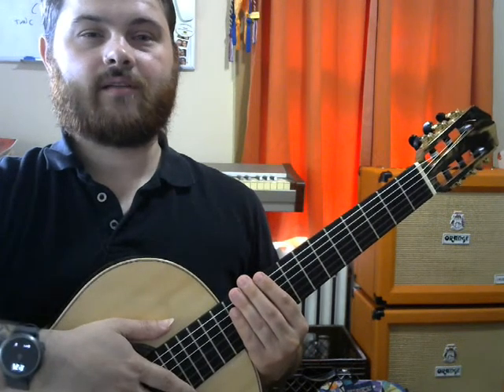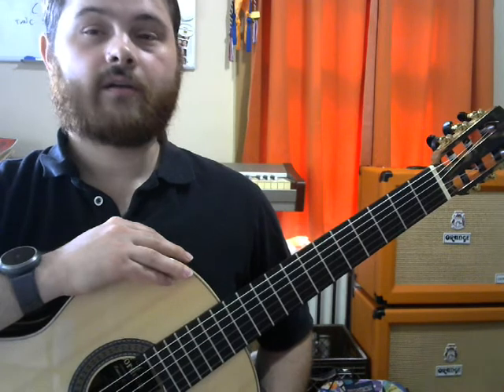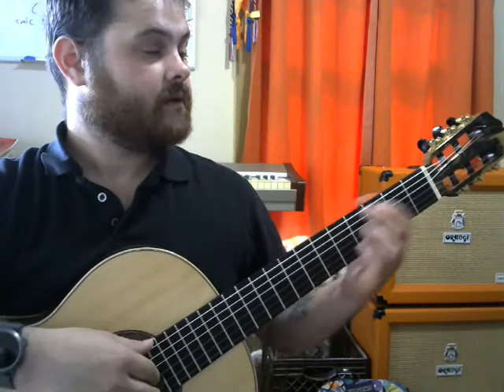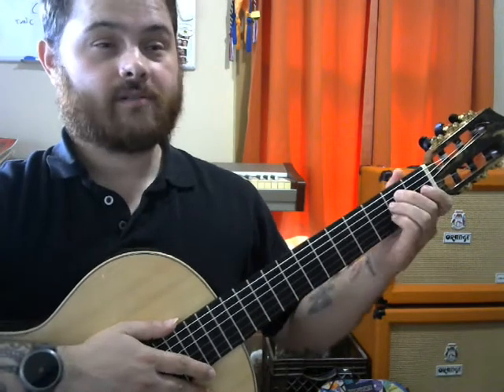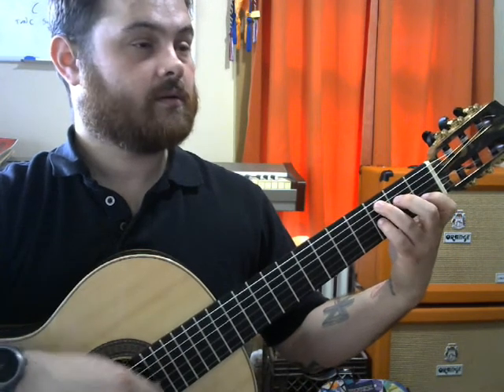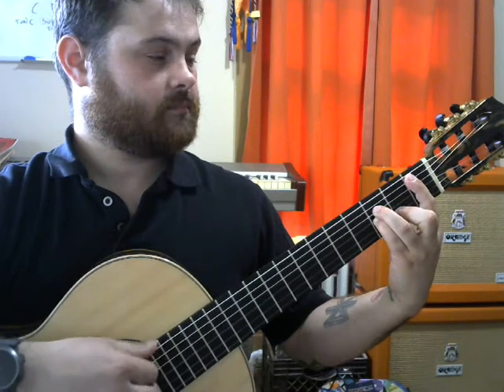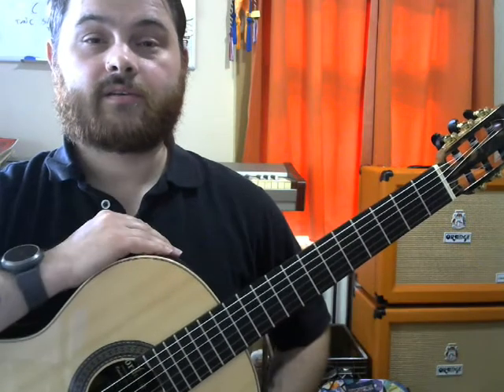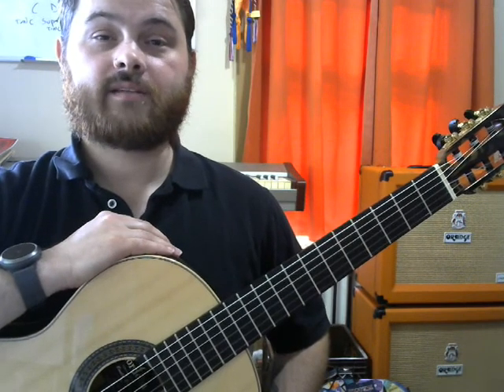Learn Guitar: Lesson 9 Functional Guitar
Today we discuss functional guitar technique and where to get started if you just want to learn how to sing and play chords. If you find this content valuable you can donate via Venmo @nathanjamesguitar.If you would like a tailored one to one private lesson feel free to contact me on social media or at . Thanks!

Nathan Davenport is a musician living in Upstate NY. He currently works at Cobblestone Arts Center as a music teacher providing music programming for adults with disabilities. Nathan also teaches guitar lessons at Music Lovers Shoppe, Bruce Music and Theater Academy as well as private lessons. Enjoy!